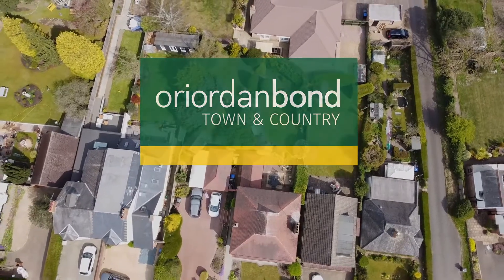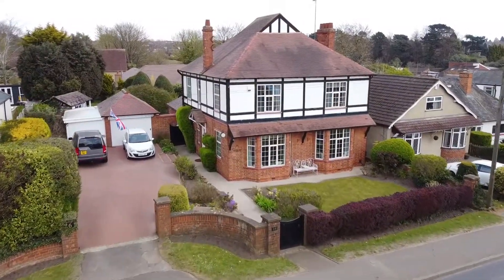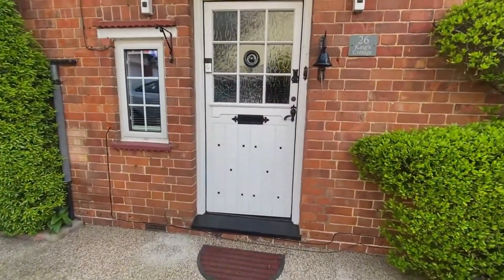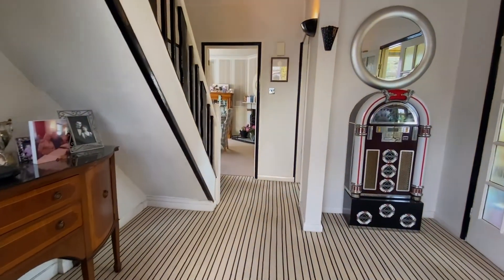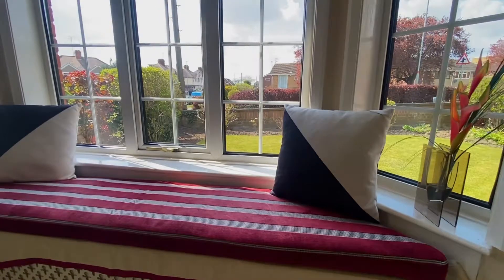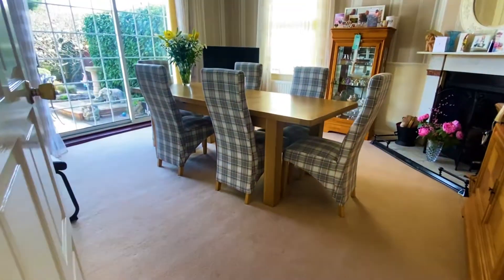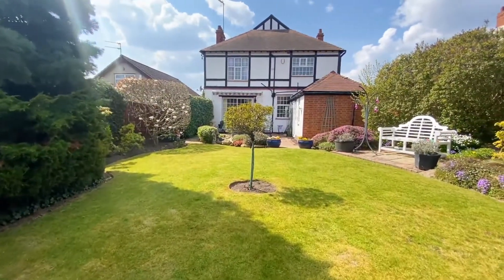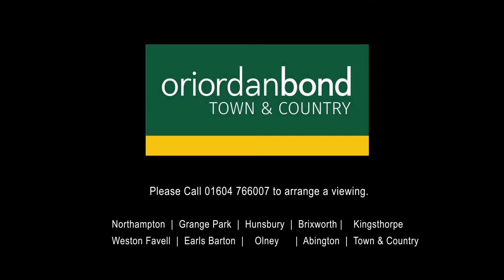ORB Harborough Road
A superb three/four bedroom detached character home built in the late Victorian period and located on a wide individual plot with potential for further development in sought after Kingsthorpe, Northampton. The property has been maintained and improved to a high standard. The property is set on a wide plot with immaculate landscaped gardens to the front and rear offering a high degree of privacy. Please call O’Riordan Bond Town and Country on 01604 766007 to arrange a viewing.